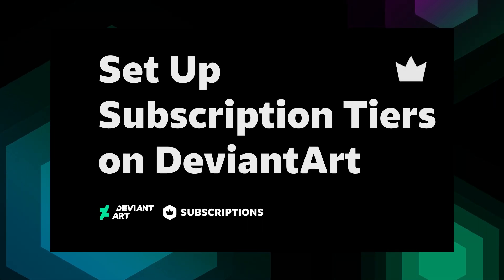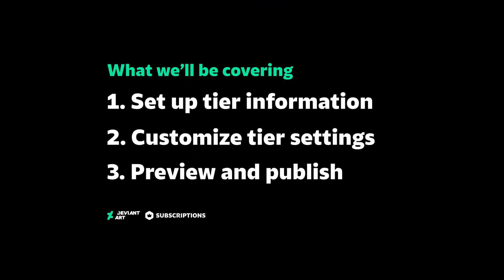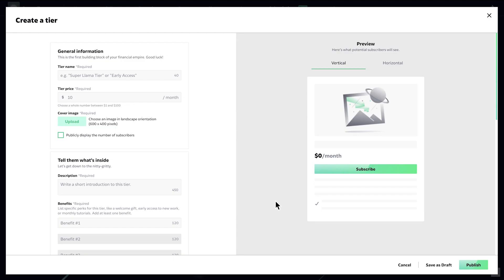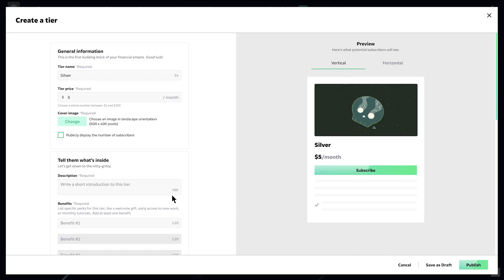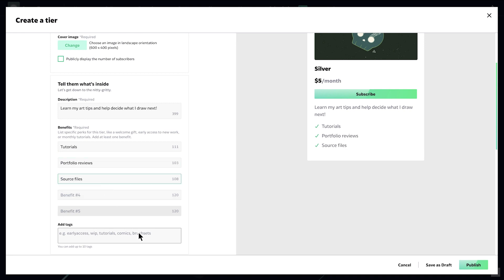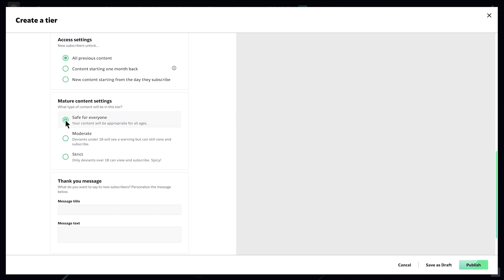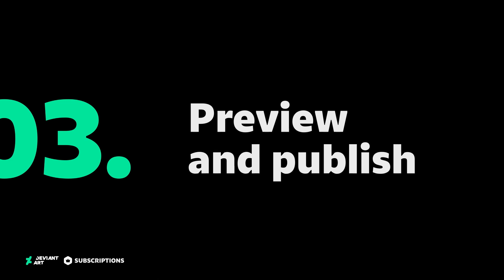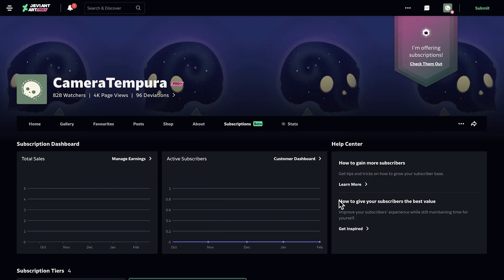How to Set Up Tiers | DeviantArt How-to-Videos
Learn how to set up subscription tiers on DeviantArt.